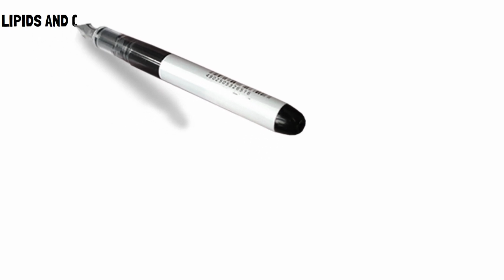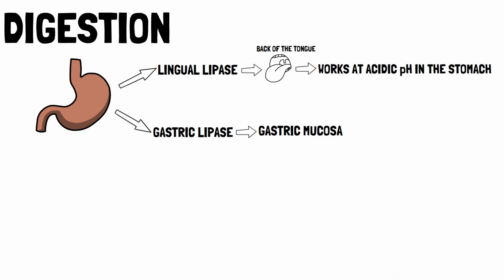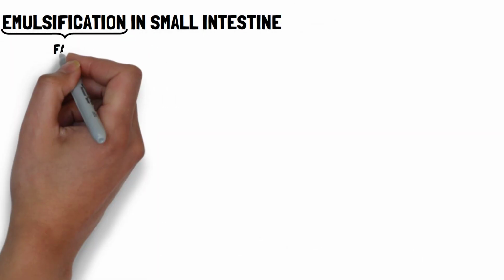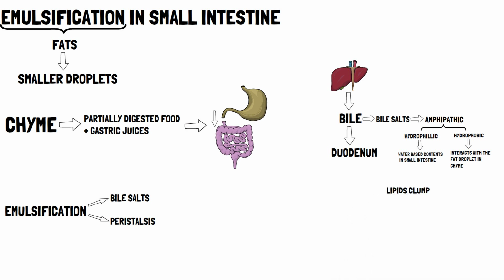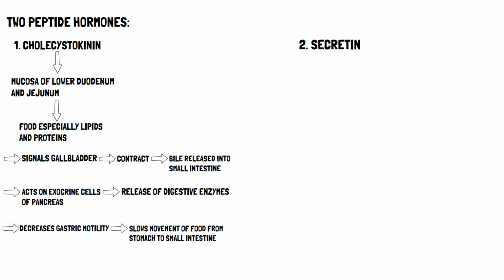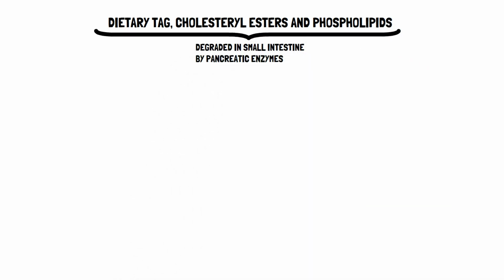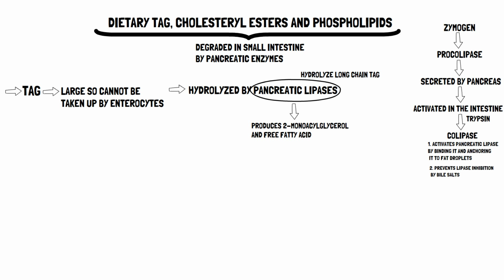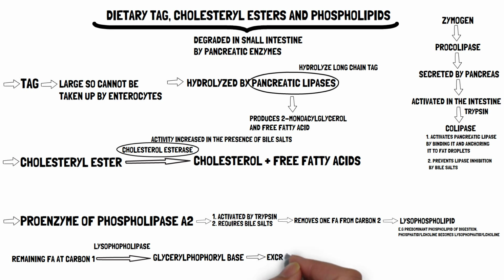Lipid Metabolism I Digestion of Lipids I Part-2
Hi, This video is about digestion of lipids in stomach and small intestine.

Attribution:
a href=" by upklyak/a on Freepik

" MedSchool with MS"